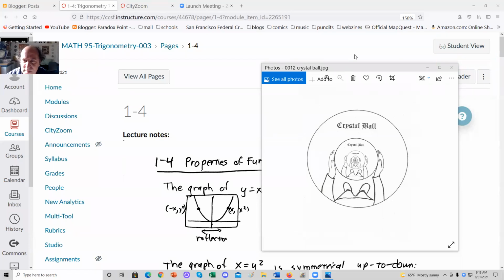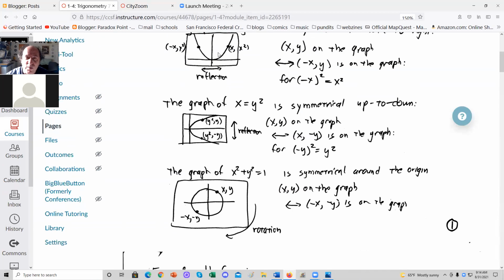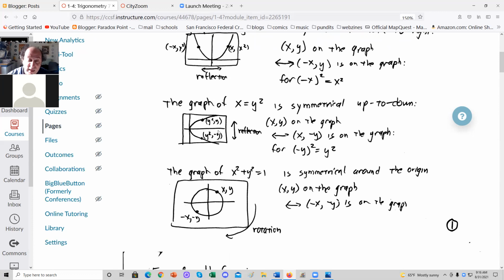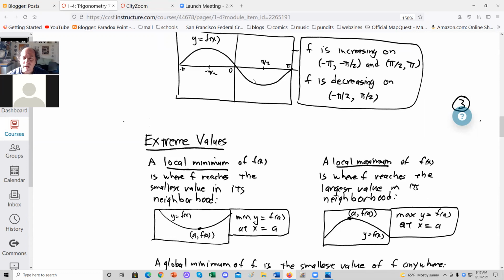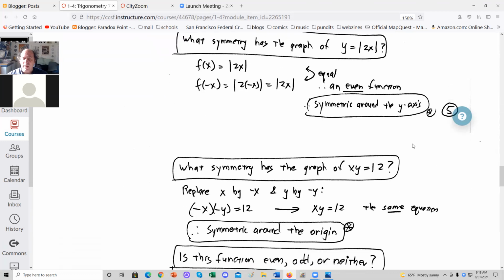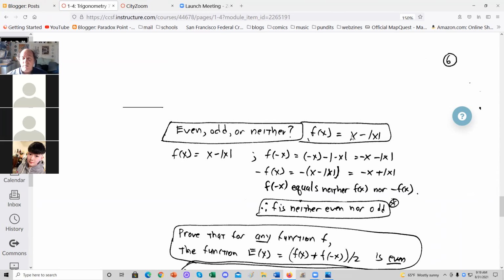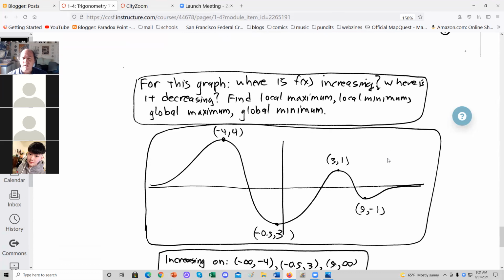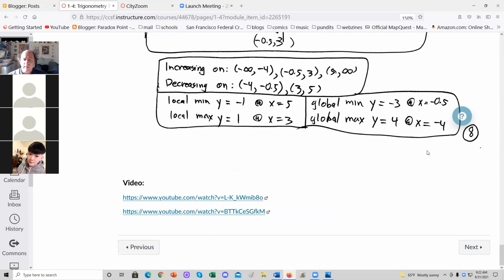fall 2021 trig 1 4